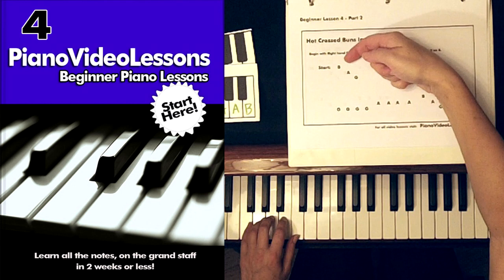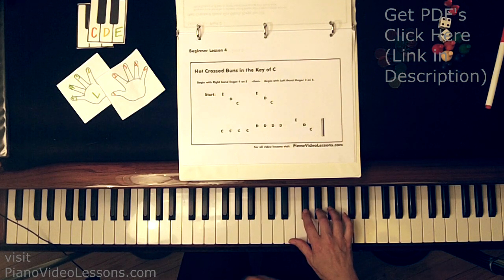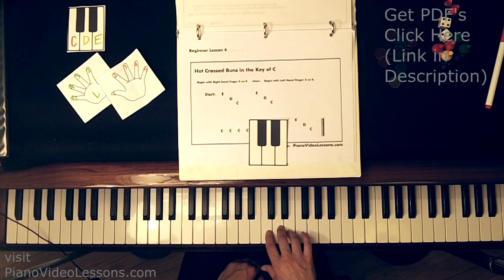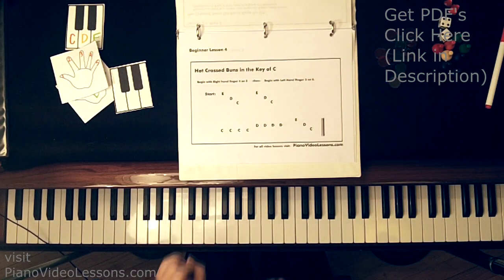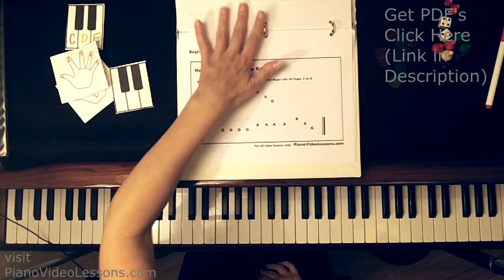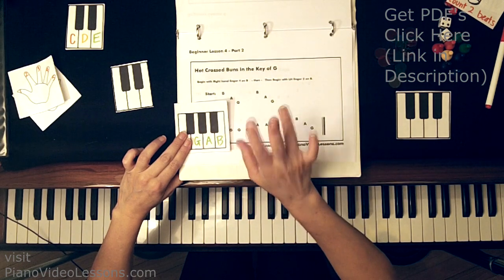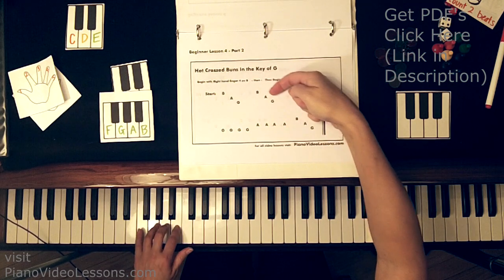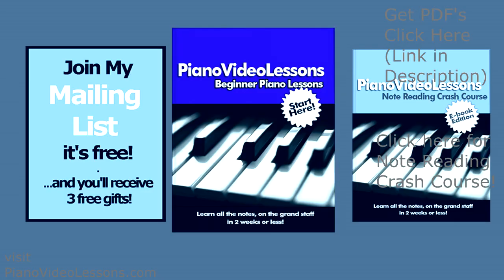A-4 Playing on White Keys - Beginner Piano Lesson 4: Hot Crossed Buns in Key of C and Key of G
Today's Piano Lesson will teach you to play on the white keys.  In this lesson we'll be playing Hot Crossed Buns on 2 different places on the white keys.  This will help secure your finger co-ordination and knowledge of the names of the white keys on the piano.